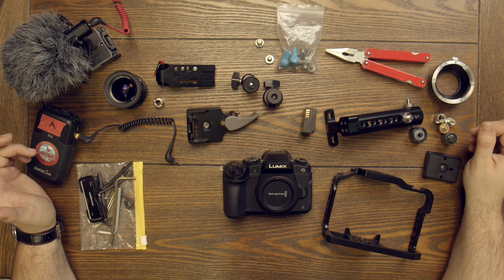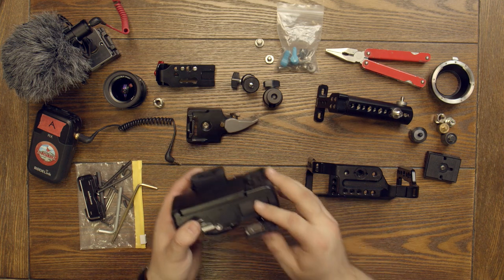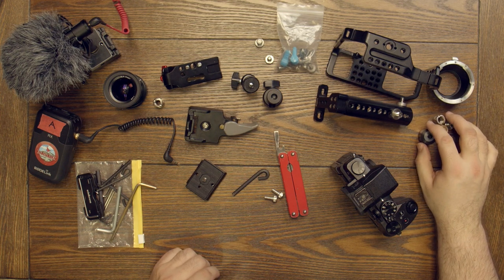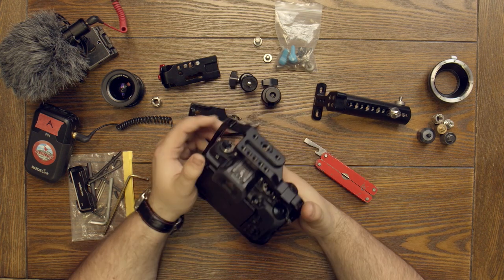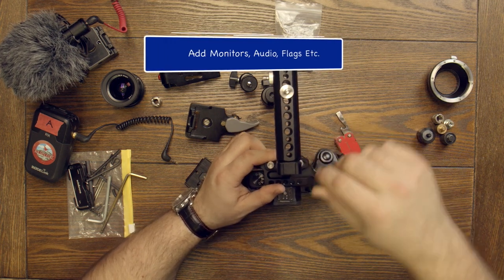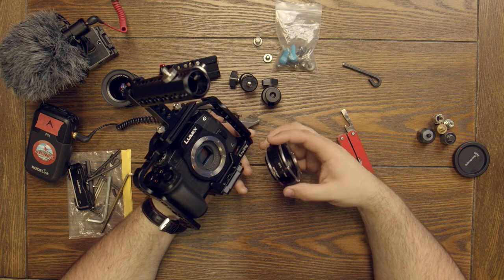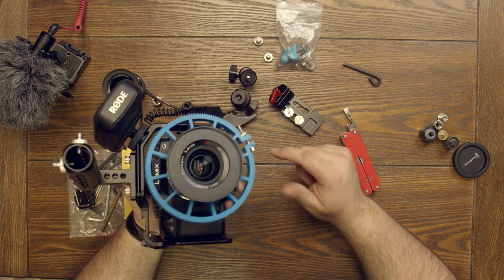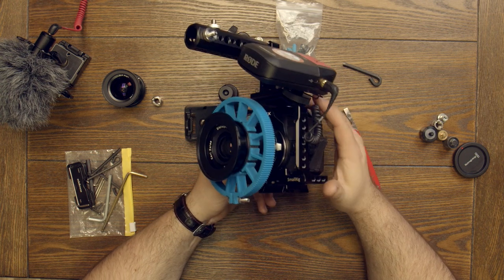How to Build a Camera Rig for Filming Video!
How can I Build buid out a Camera Rig for Filming Video? In this video we go over a simple set up you can replicate when filming videos! You can use this for any of your DSLR's and have great success!

Enrol in a Course!

FILMMAKING EDUCATION FOR ALL!